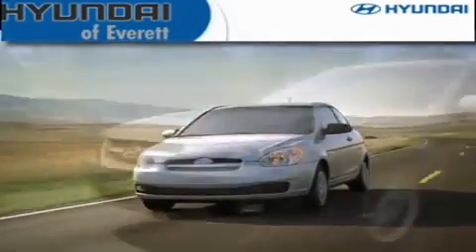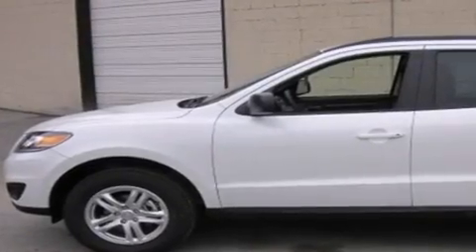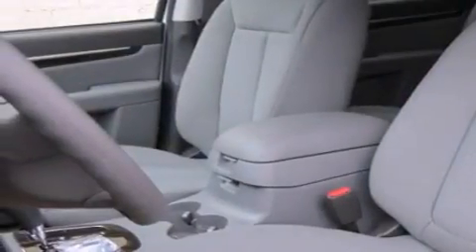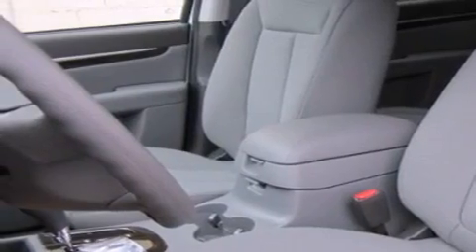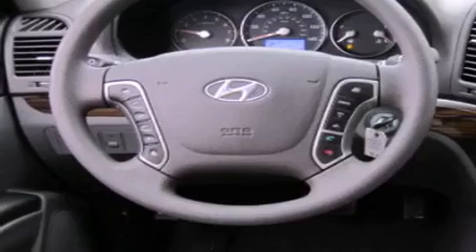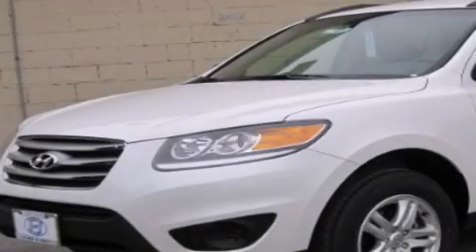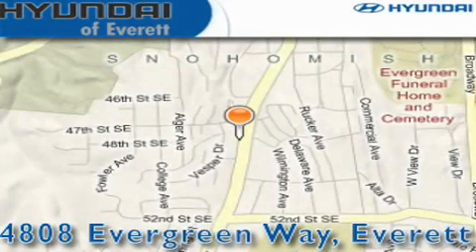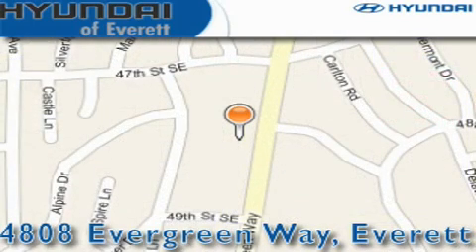2012 Hyundai Santa Fe Everett WA 98203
Year : 2012
 Make : Hyundai
 Model : Santa Fe
 Engine : 3.5L V6 DOHC 24V
 Trans . : Automatic
 Exterior : Glacier White
 Miles : 25
 Interior : Gray

 2012 Hyundai Santa Fe Everett WA